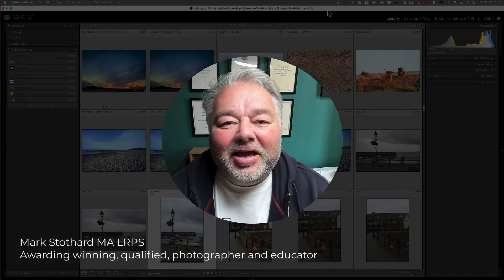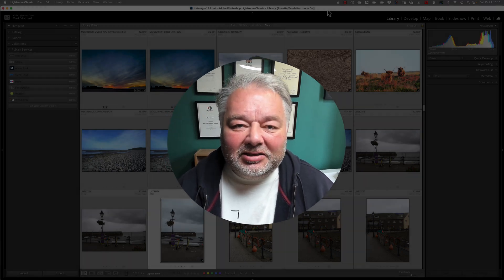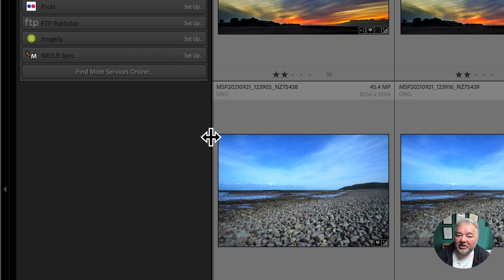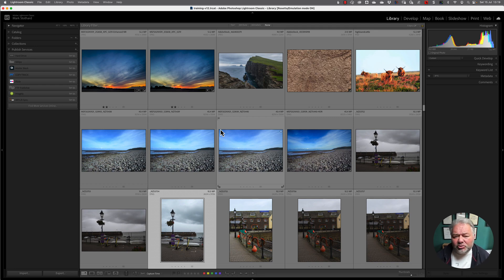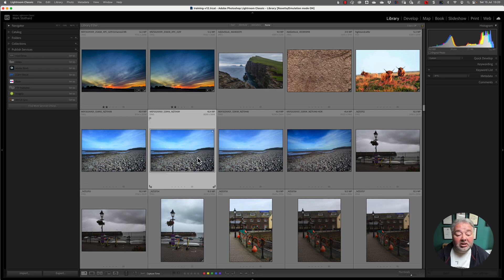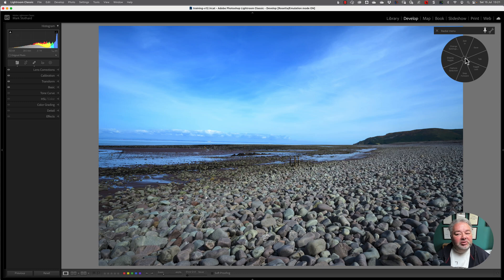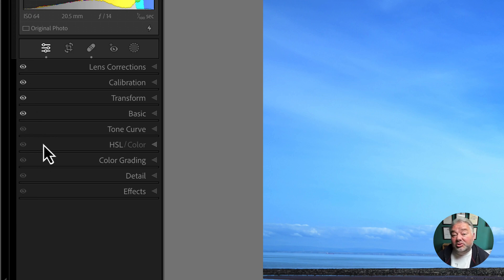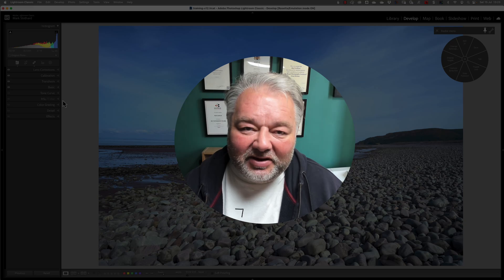Lightroom Classic - Custom User Interface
A little-known feature in Lightroom Classic is to swap the panels around and change the size of your panels - find out how to